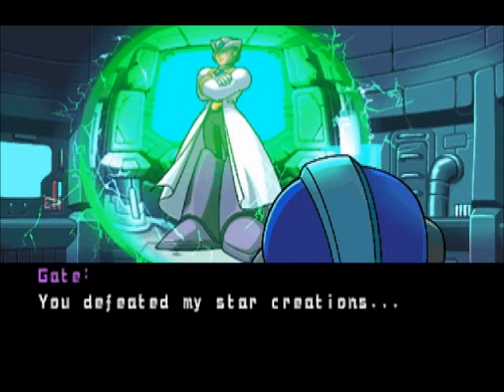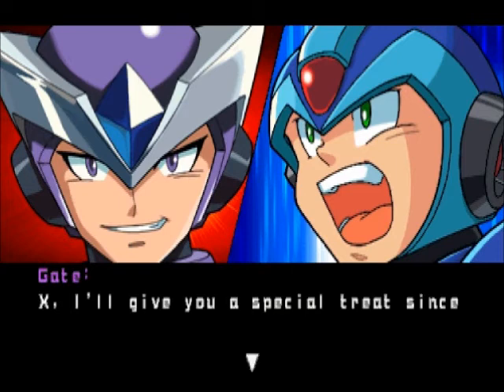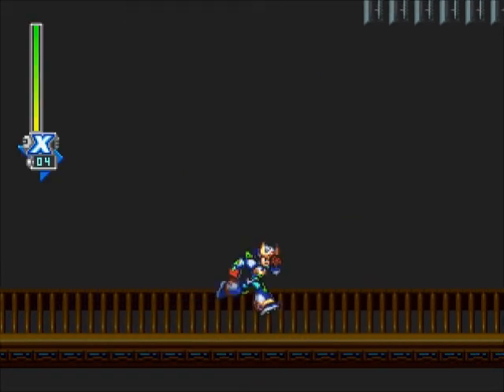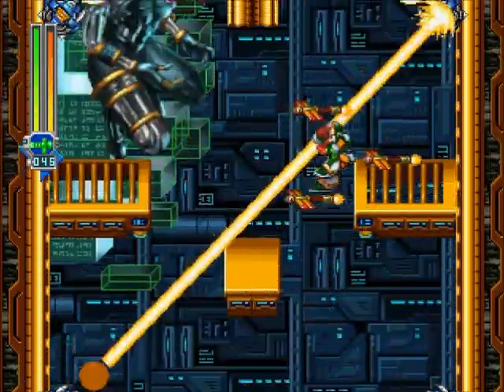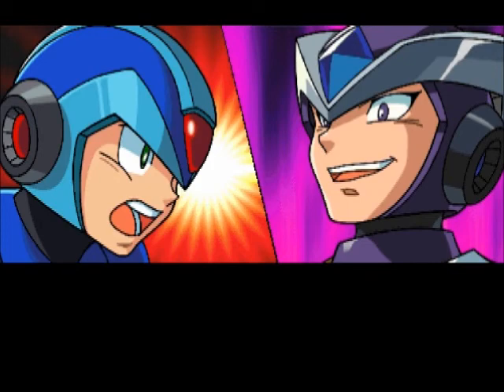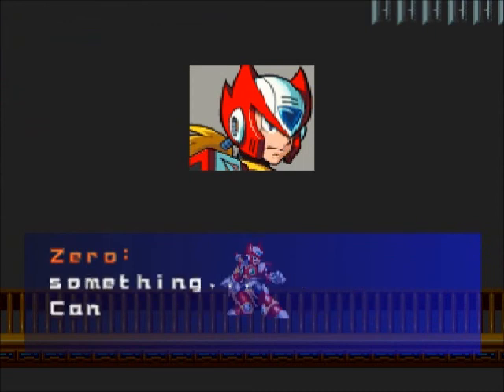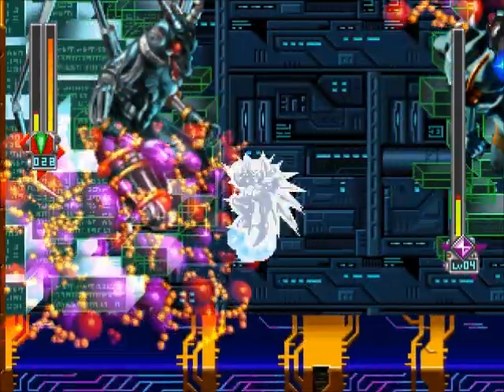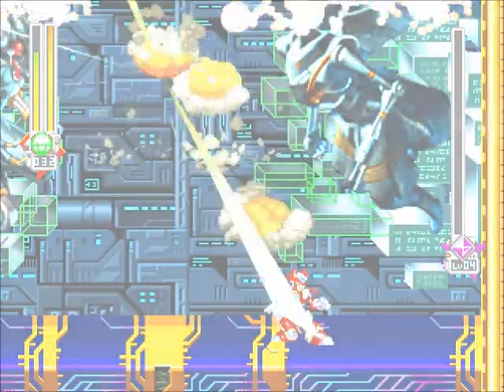Mega Man X6 - Part 10: Into the Laboratory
Gate issues his challenge and let's the location of his laboratory be discovered. So, naturally, it get's raided by the Maverick Hunters! The biggest obstacle for the hunters? The front door.

Please like and/or comment. Feedback is always welcome.
If there is a game you would like to see me play, feel free to request it.

If you would like to do more to support me and my videos, head over to learn more!